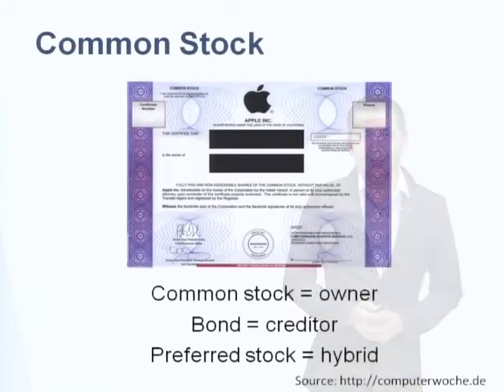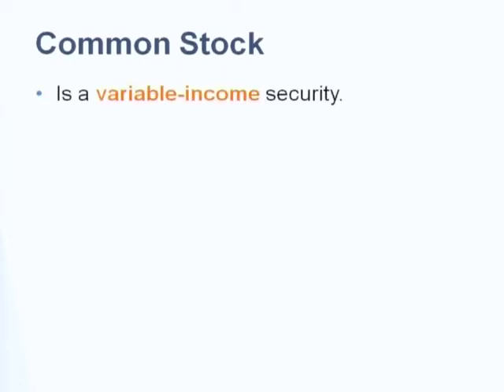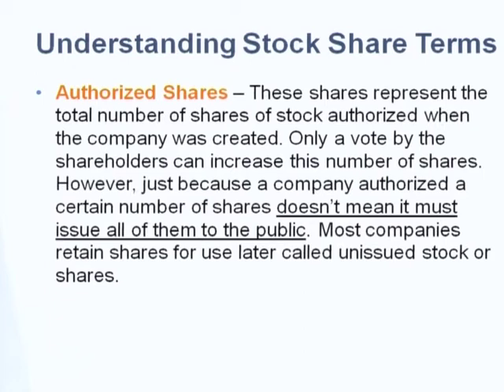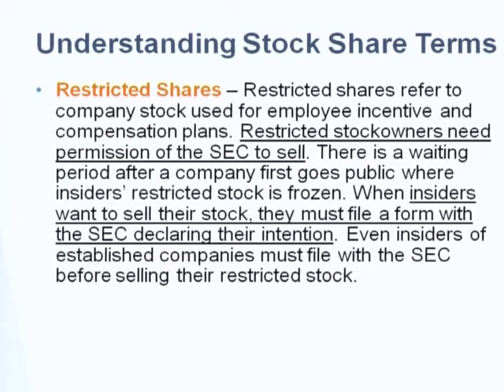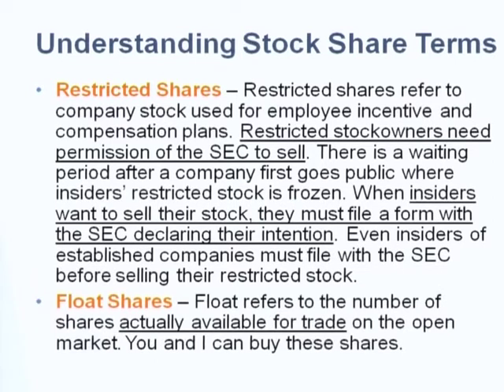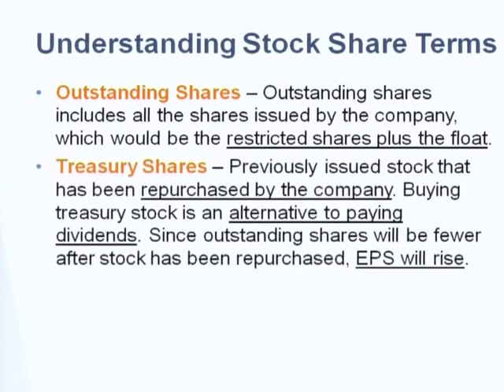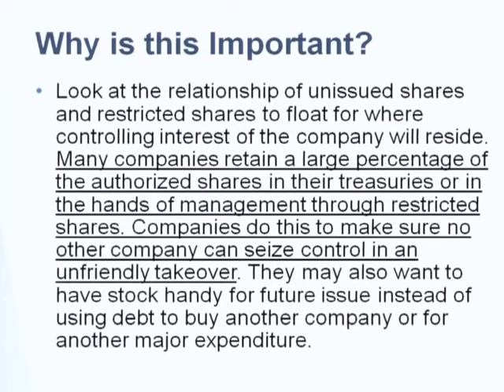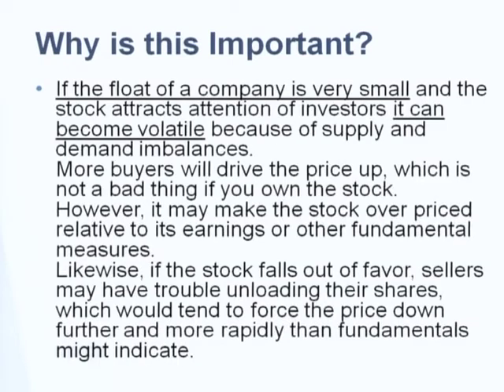FIN3701 Chatper 4 Part 2